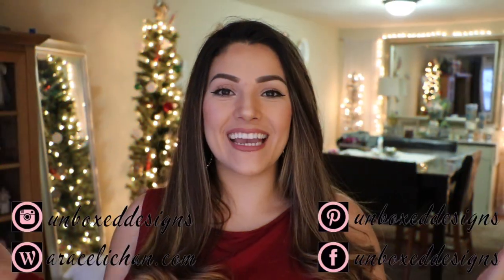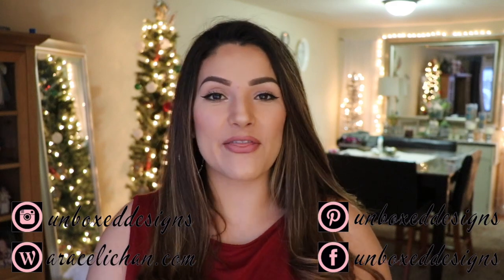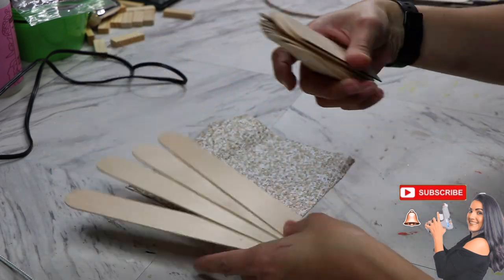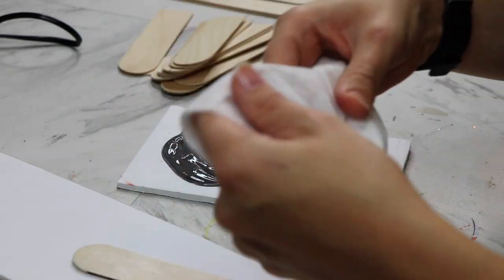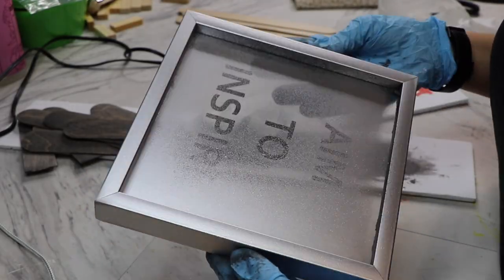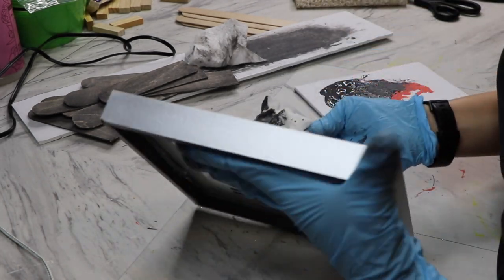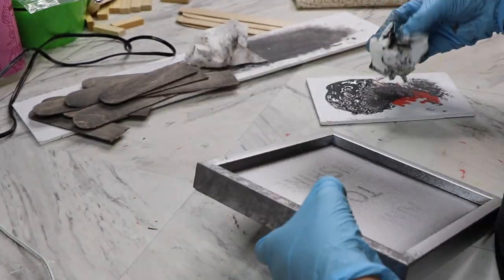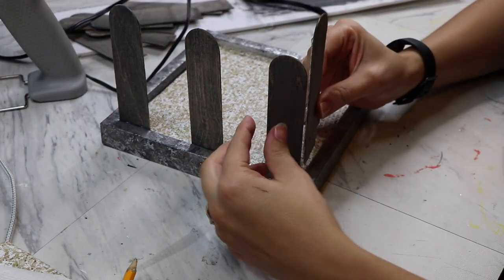DIY GALVANIZED FARMHOUSE TABLE CENTERPIECE | DIY DOLLAR TREE DECOR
Hey guys! Just wanted to share another super easy galvanized farmhouse piece. Like I mentioned, you can decorate it any way you like, but I added some Walmart greenery and this super cute Rae Dunn Candle set. That was a gift, but I bet I can recreate it with Dollar Tree items lol.